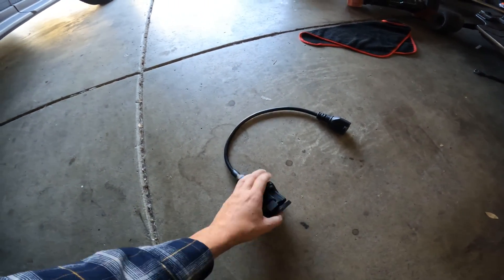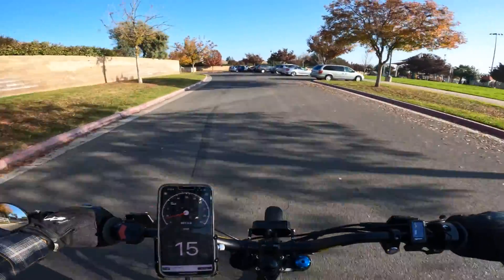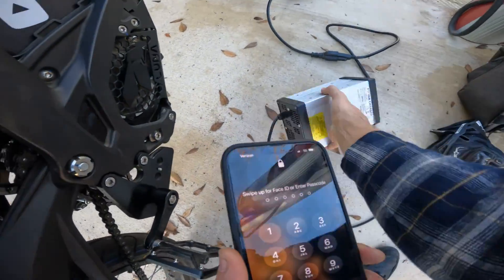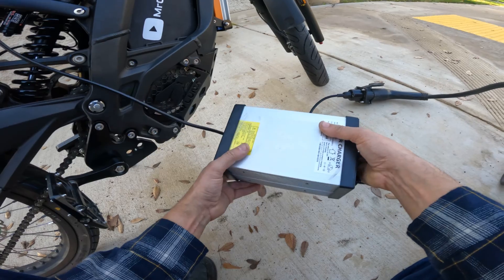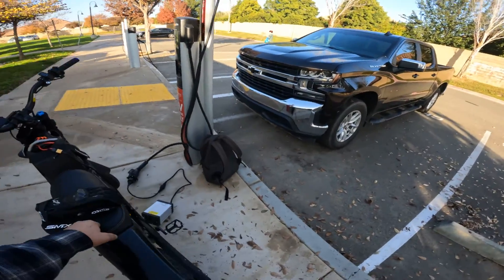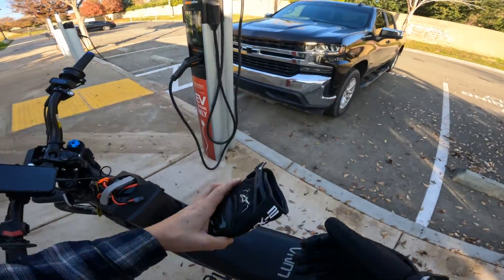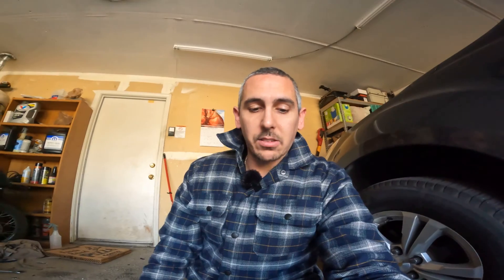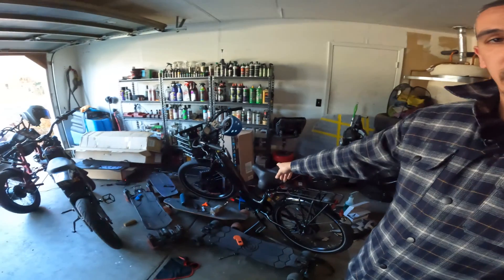Sur Ron & Segway EV Charging Station // HOW TO with LINKS!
MAIN ADAPTER YOU MUST BUY!

If you live in the United States, Order USA plug and I highly suggest ordering the charger with a XT60 Connector if ordered from aliexpress (yzpower chargers). Use the adapters listed below for your bike Setup to go from xt60 to (you're bikes charging port)

60v SURRON Battery Chargers (original battery)

SUR RON 60v 4amp (amazon):
SUR RON 60v 5amp:
SUR RON 60v 10amp:

72v SURRON Battery Chargers (upgraded batteries)

SUR RON/ONYX 72v 5amp
SUR RON/ONYX 72v 10amp
SUR RON/ONYX 72v 5amp (high end)

SUPER73 BIKE COMPATIBLE CHARGERS
Super 73 (S2, R, & RX) 7.5amp:

COMPATIBLE OEM EV CHARGERS:
SEGWAY x260 Stock Charger - 10 amp
Onyx RCR Stock Charger - 5amp

NOT COMPATIBLE EV CHARGERS:
Onyx SFX Charger - 10 Amp
Lite Speed Bikes Charger - adjustable 2 to 12 Amp
Lite Speed Bikes Charger - 2 amp
Lite Speed Bikes Charger - 4 amp
SUR RON Stock Charger - 10 Amp

HUGE thank you to JOHN ANGEL for the help!!!